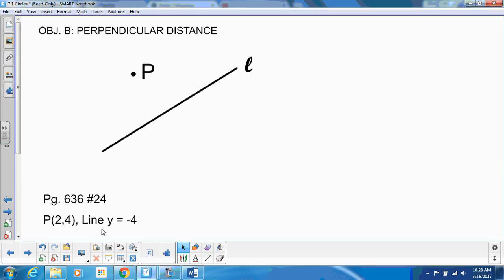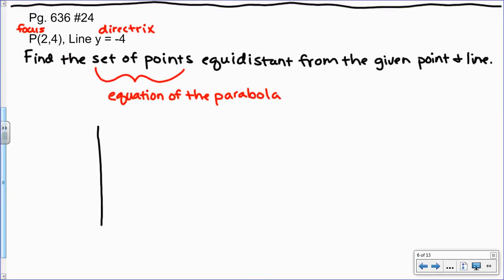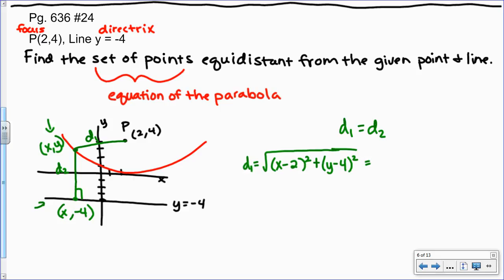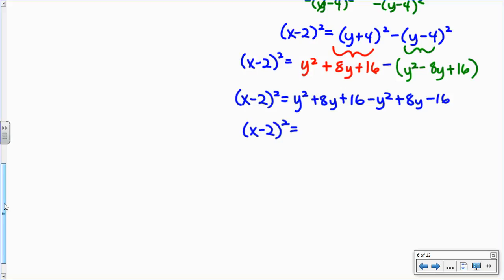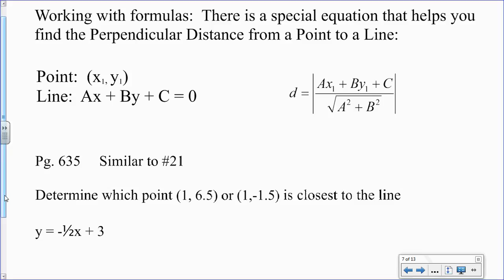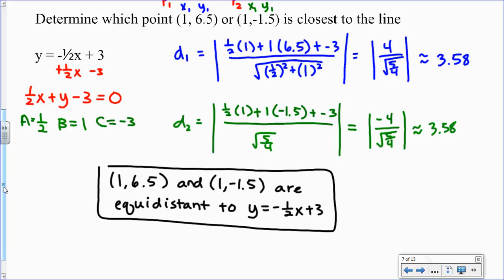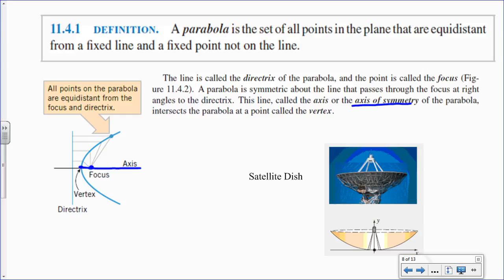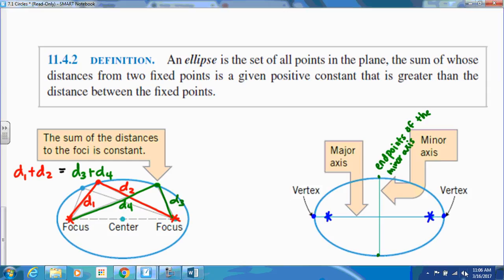Mrs Cecil's 7 1 Day 2 Notes